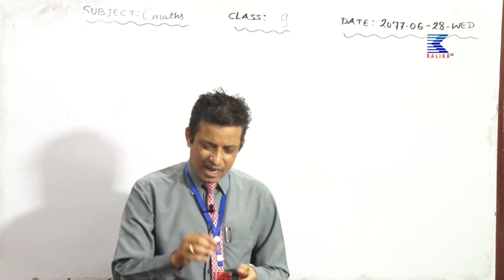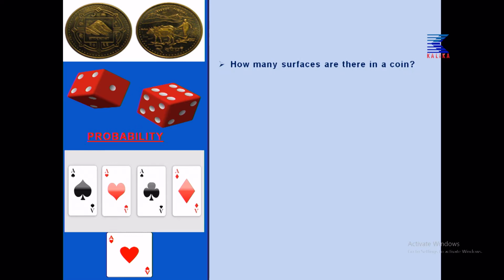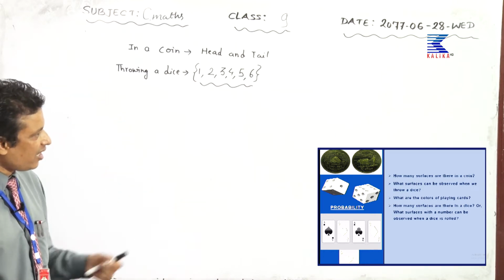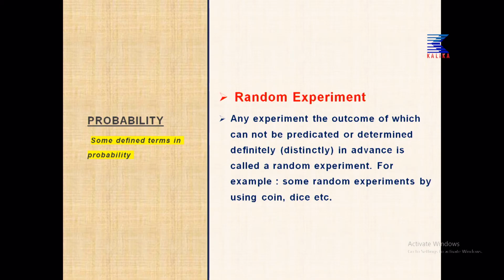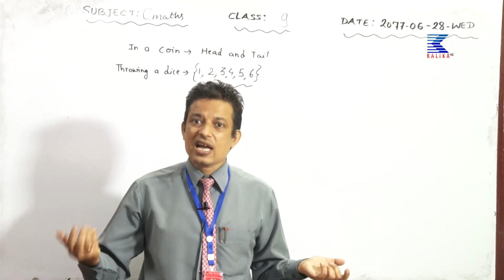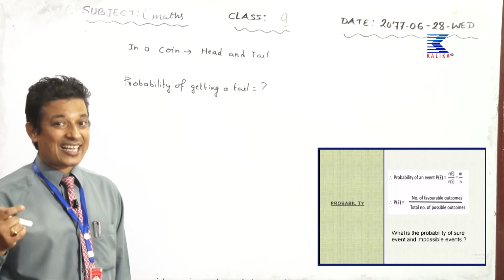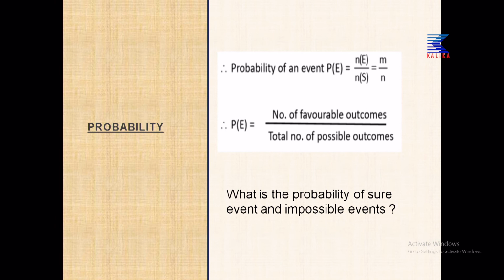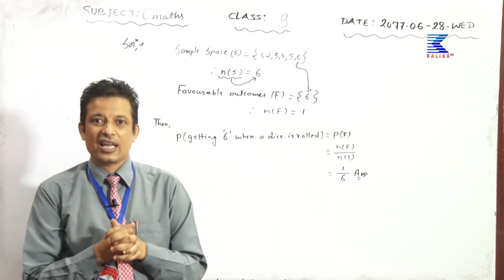Metro PABSON Distance Education Program with prakash subedi sir, class 9 C.math,6-28